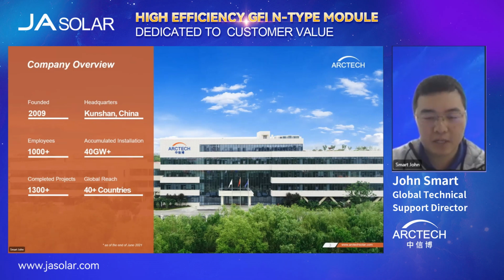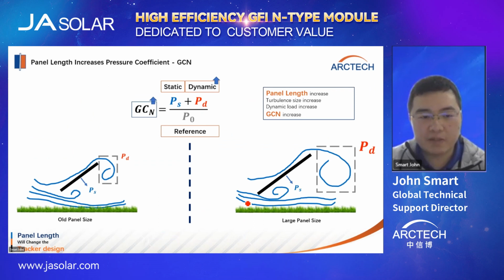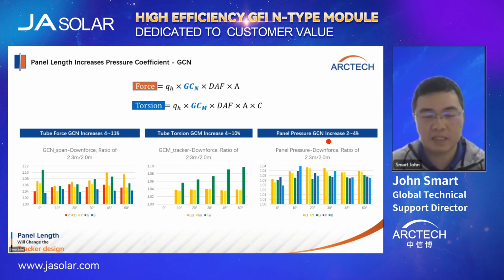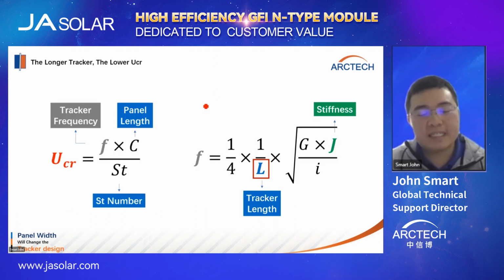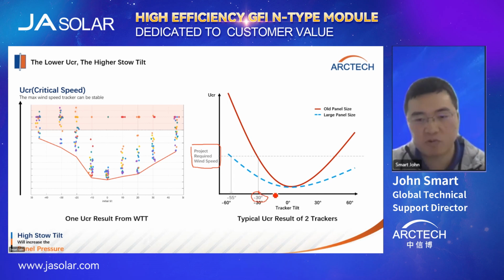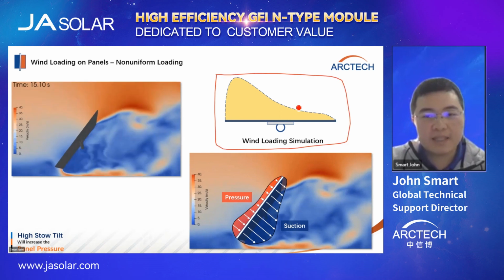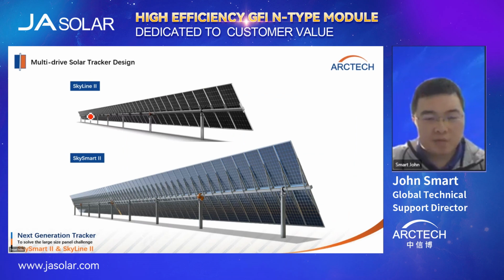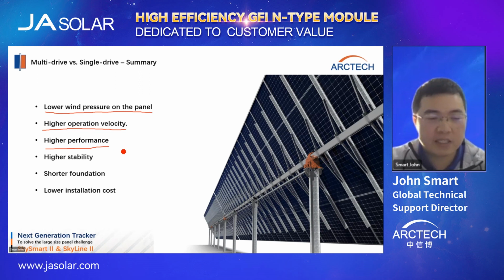Arctech X JA Solar Webinar: Challenge of Designing a Tracker for the Large Size Solar Panels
On 8th December, JA Solar organized a webinar titled "High Efficiency GFI N-Type Module Dedicated to Customer Value", John Smart, Global Technical Support Director at Arctech, was invited to attend the webinar and gave a speech on "Challenge of Designing a Tracker for the Large Size Solar Panels"